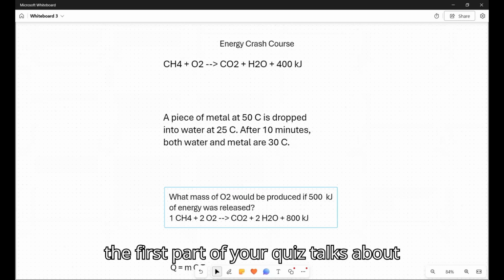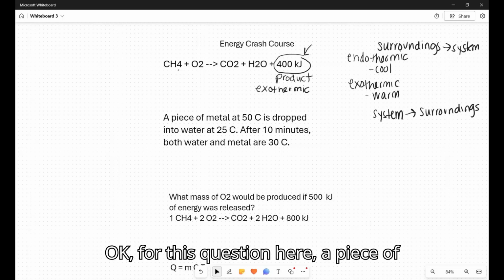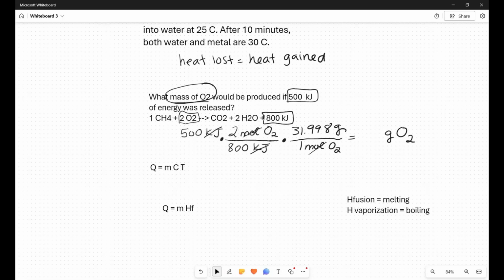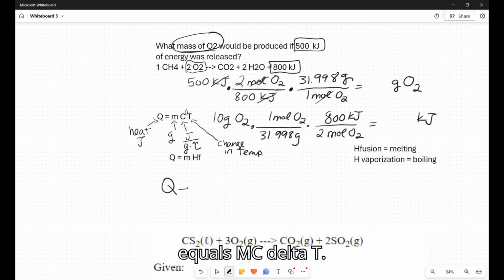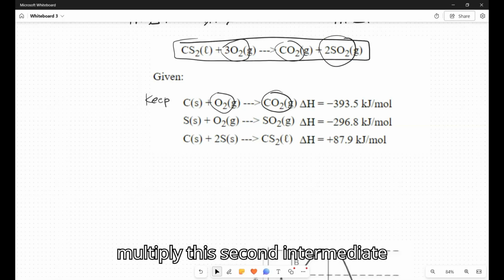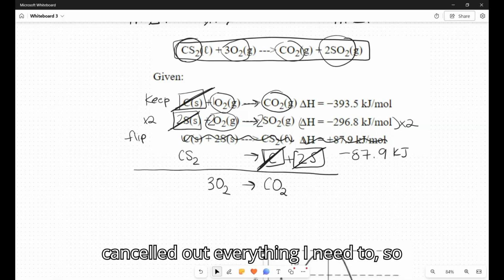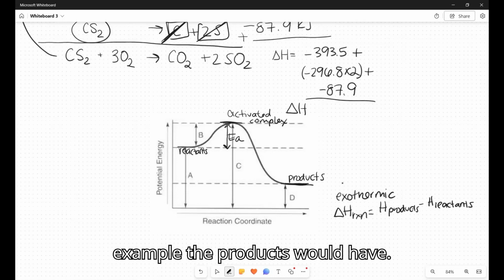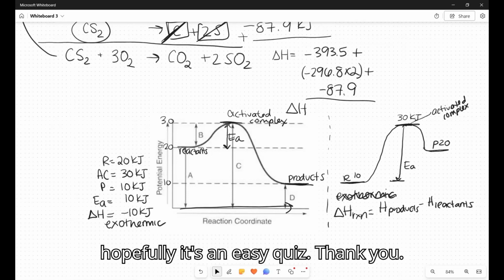Energy Unit 12 Crash Course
Energy Unit